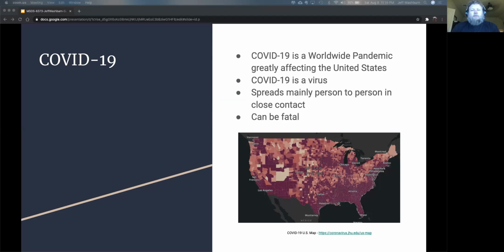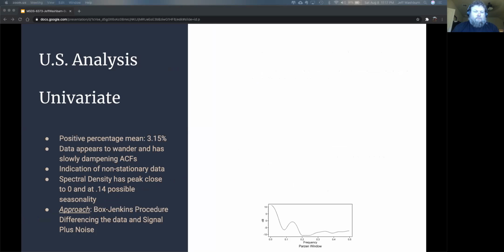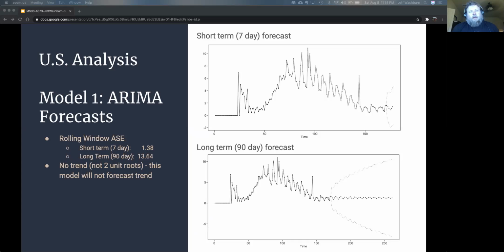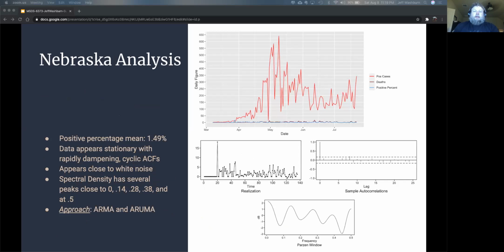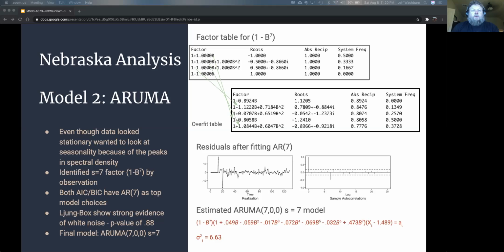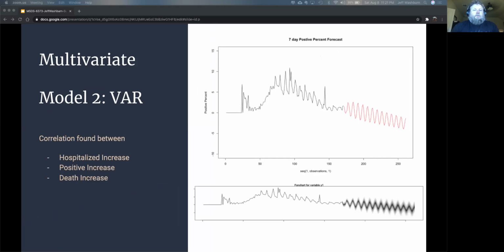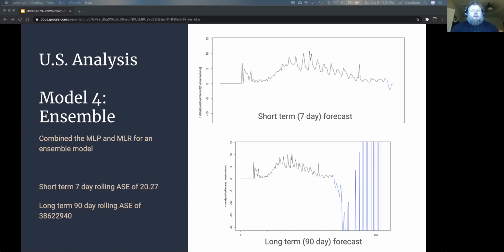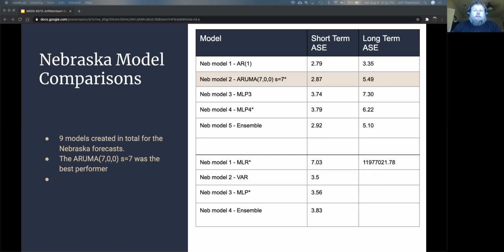JeffWashburn 6373 TS Summer 2020 Project 1